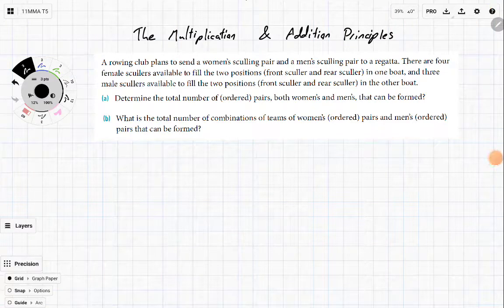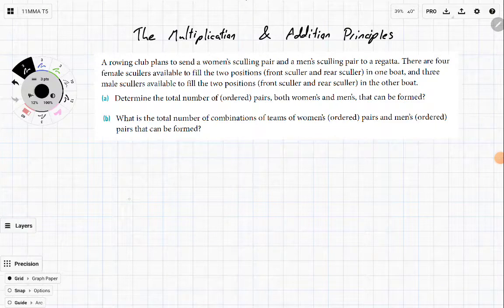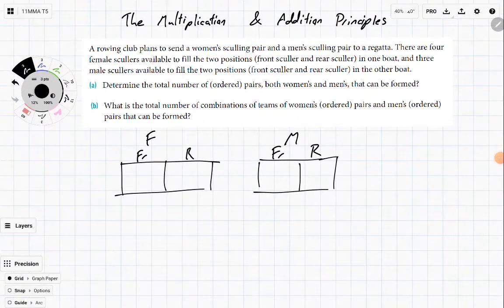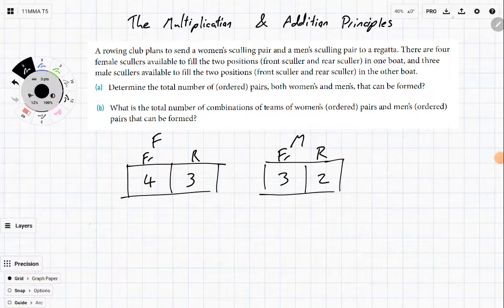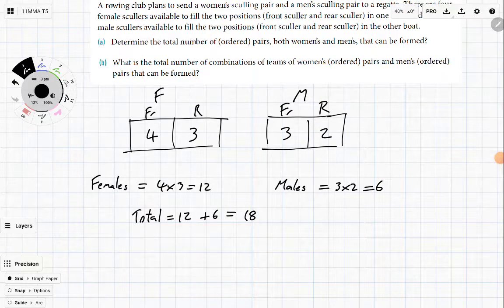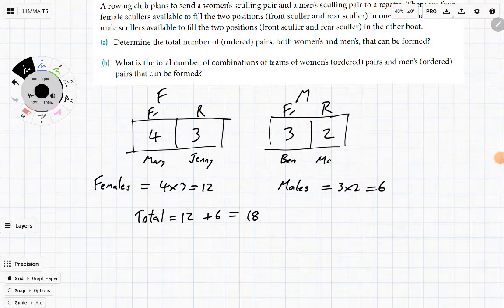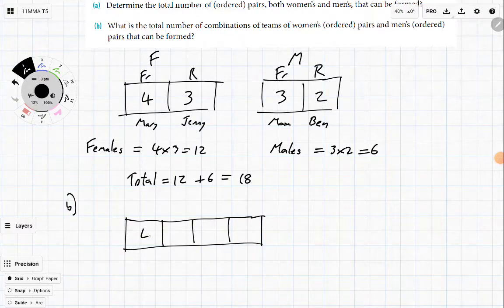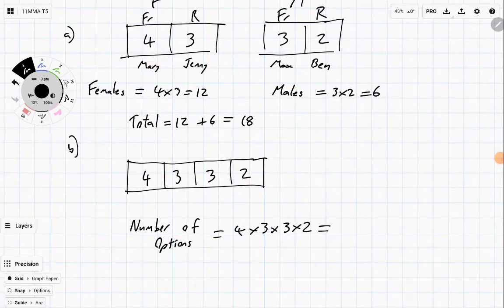The Multiplication & Addition Principles